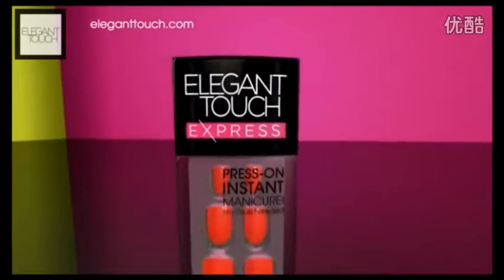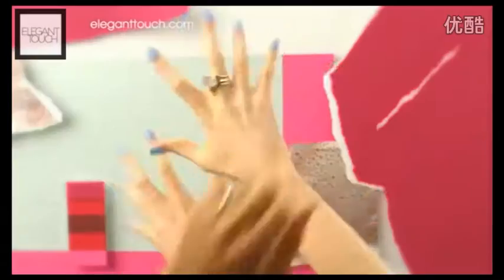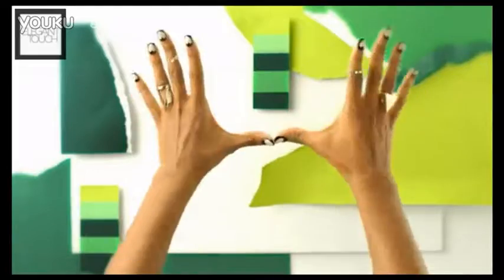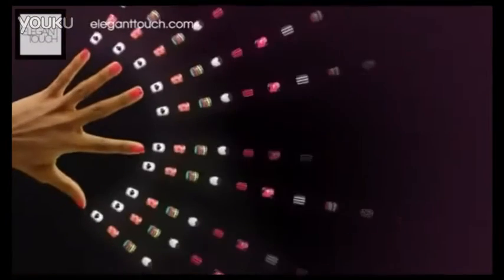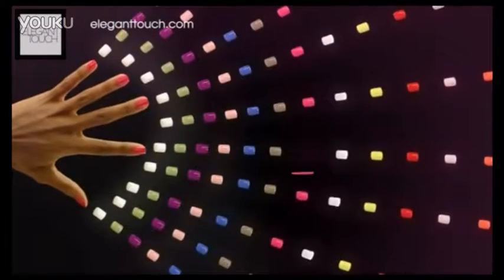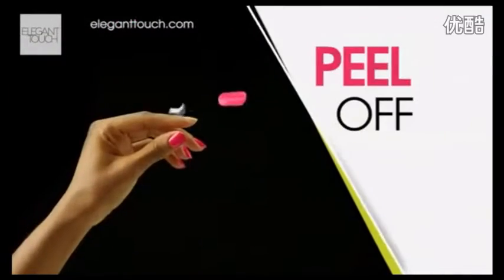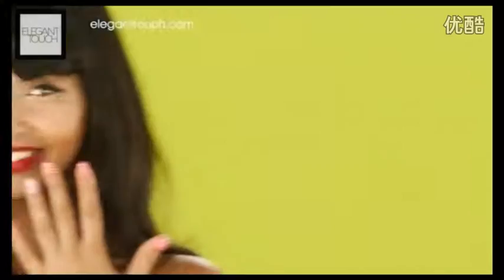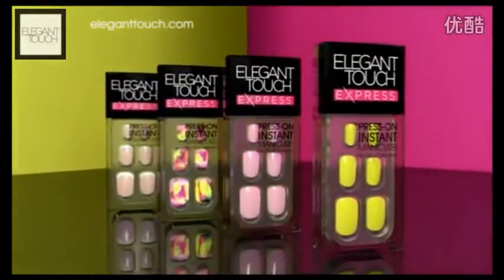Elegant Touch- DIY- Nails Art